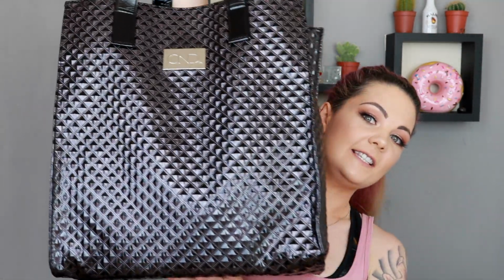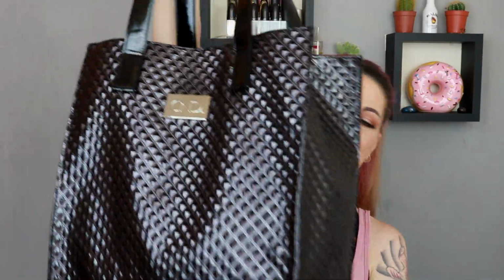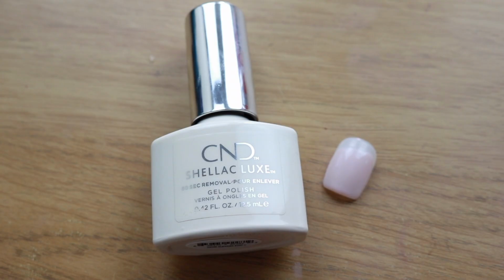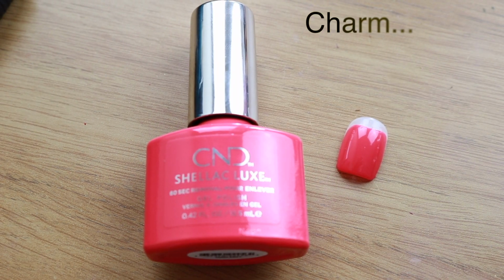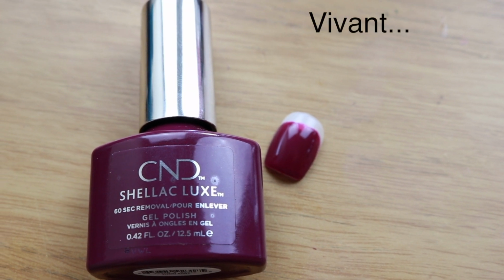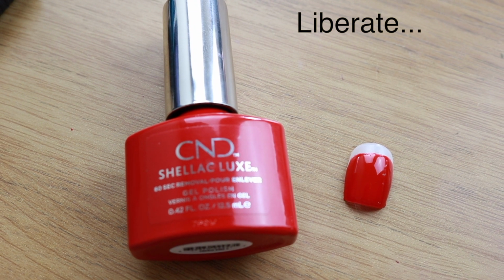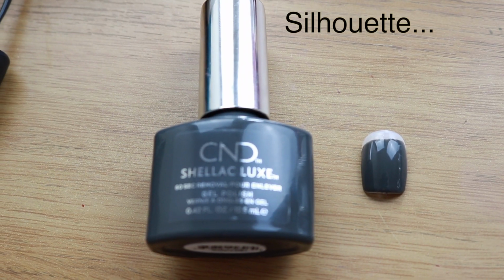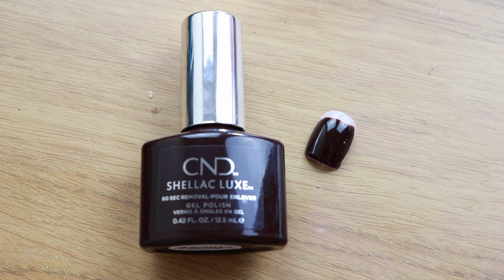New CND Shellac luxe gel nail polish exclusive shades | PR unboxing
Hey guys, so todays video is a little different, I attended an event run by Sweet Squared for the launch of CND's new Shellac Luxe and they surprised us with the full 15 shades exclusive to the new range and 2 amazing bags!! so i thought id share this with you as well as show you swatches of all the new colours!

Some links above are affiliate links, this means that i get a small commission if you use this link when buying products, you don't have to use them but thank you so much if you do!